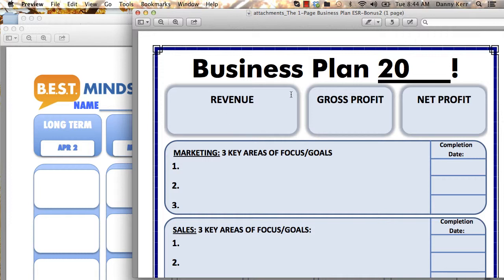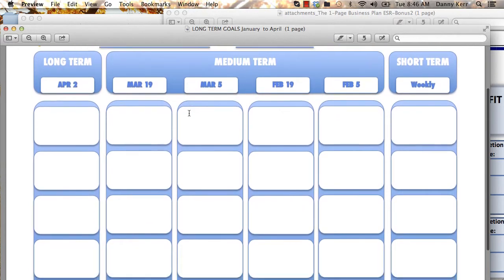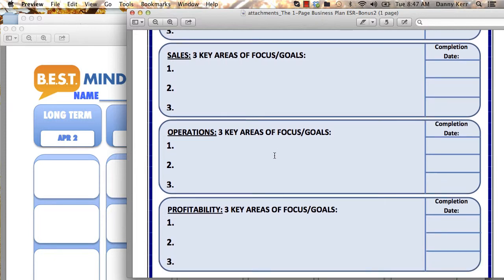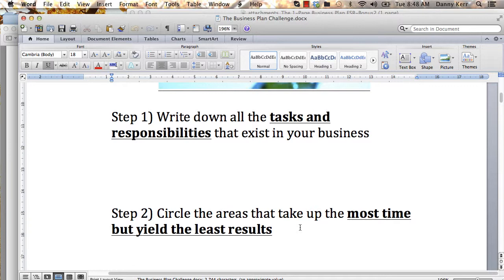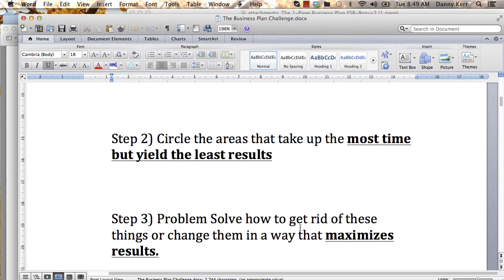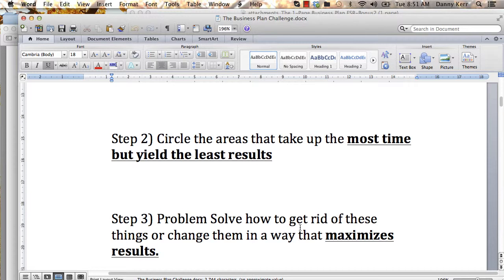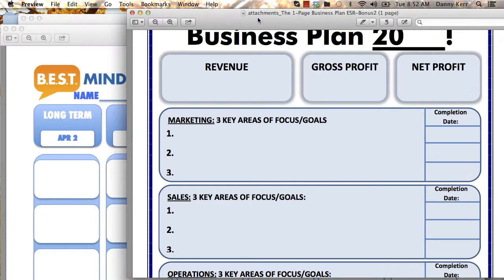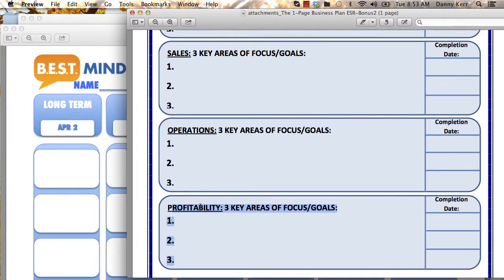How To Build YOUR Business Plan.mp4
KISS Your Business Plan!
Its time to set the reset button on your business and take a fresh look at our goals.  With a clear target in mind and a path to get there your chances of success go up dramatically.  My BEST advise is to KEEP IT SIMPLE SILLY and build a plan that focuses on results, leaving no room for excesses!